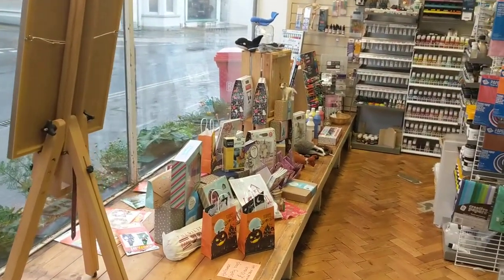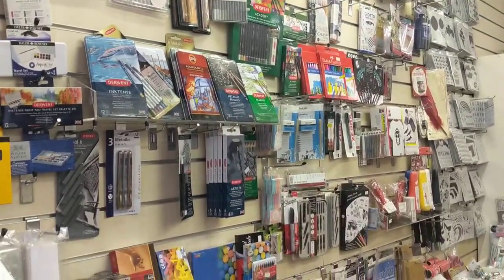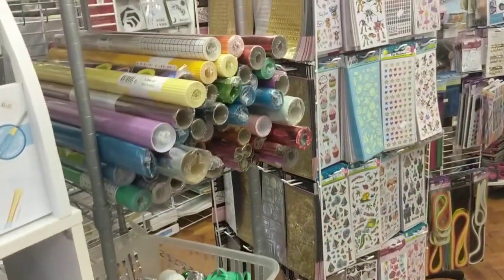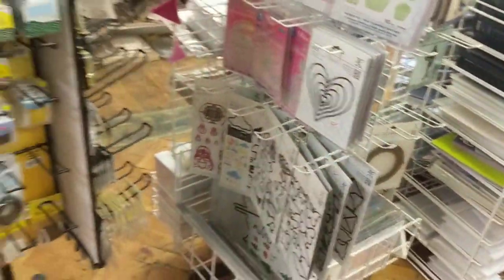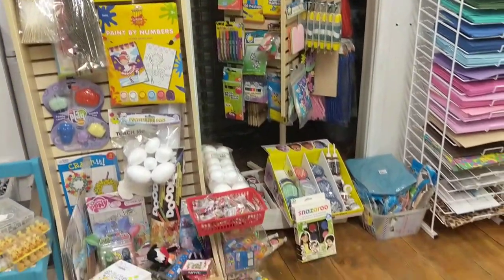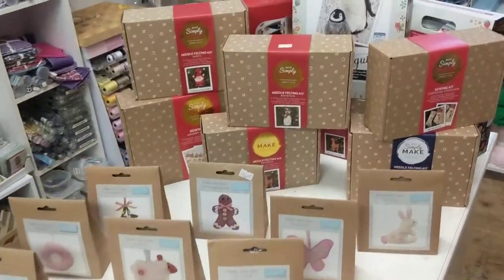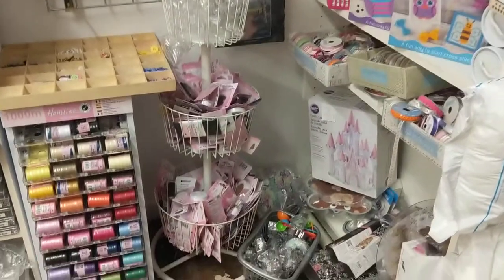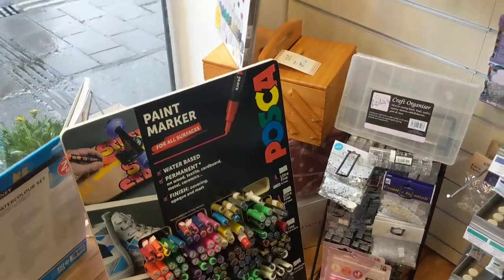Devon Art Supplies Shop Tour : October 2020 updates